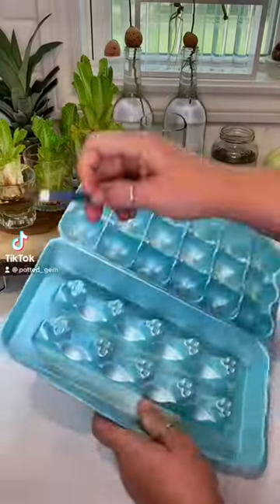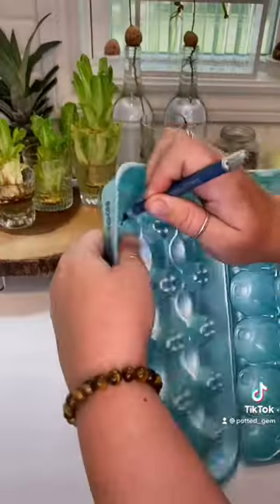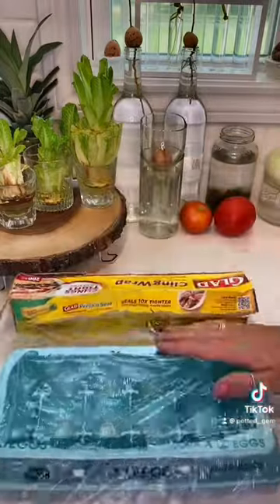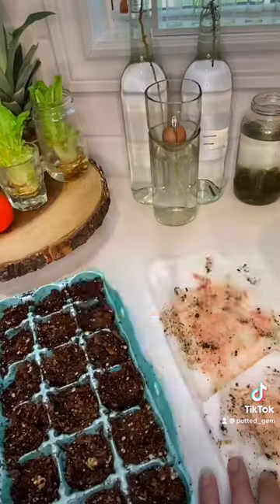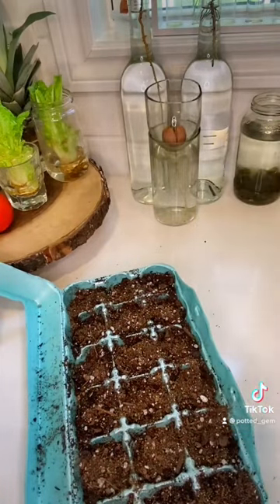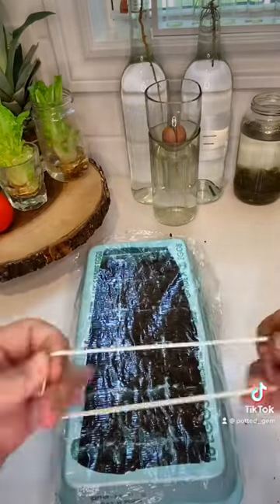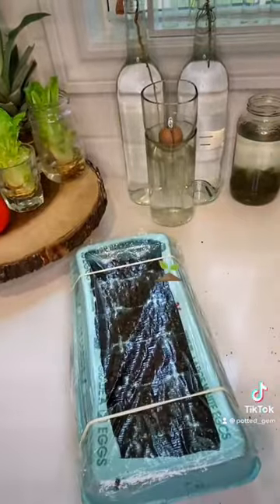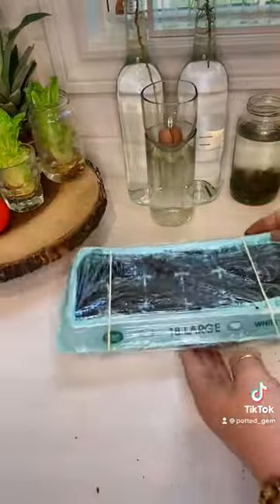Seed starter using egg cartons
Recycled egg carton mini seed starter green house